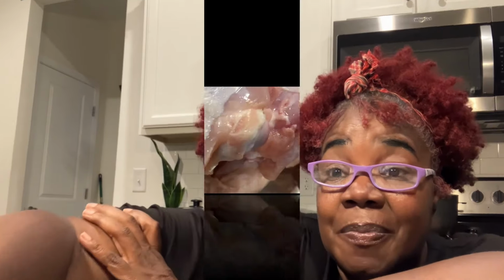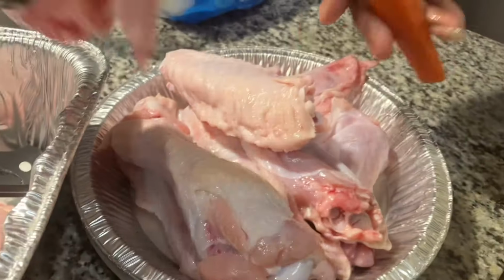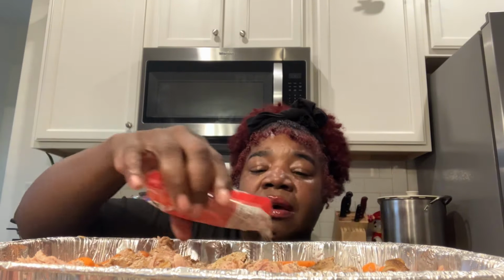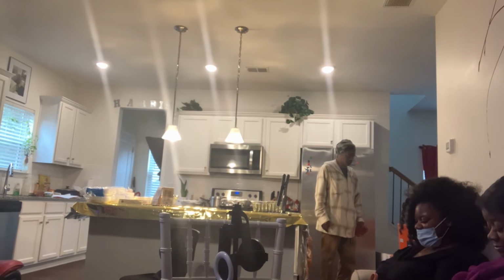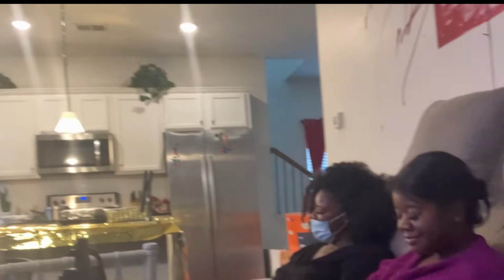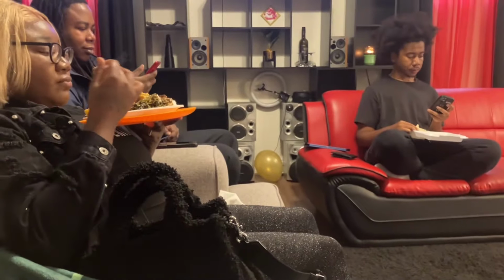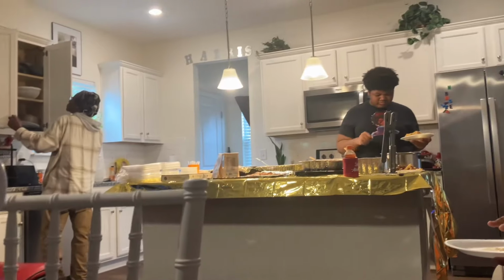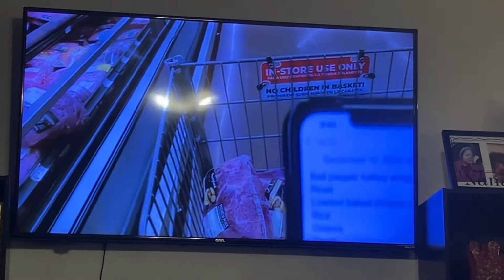PARTY WE COOKED FOR OUR ADULT CHILDREN NO BUDGET WITH LOVE THEY LOVED IT BLESSED WITH 7 CHILDREN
WE COOKED FOR OUR ADUKT CHILDREN NO BIDGET LOTS OF LOVE